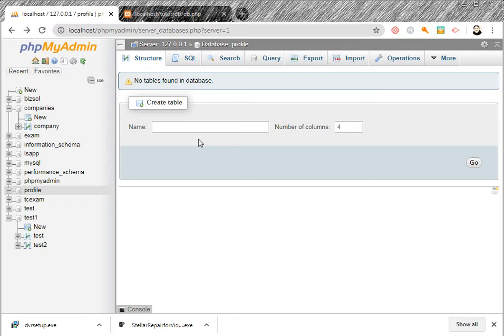PHP Project Creating users table in mysql database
This is how to create a table users in MySQL database for profile system. View full course